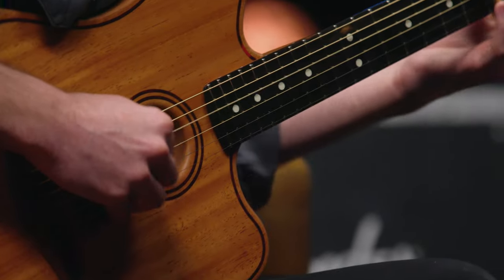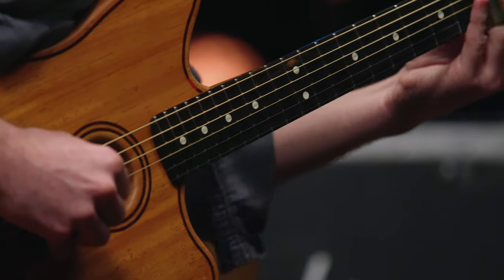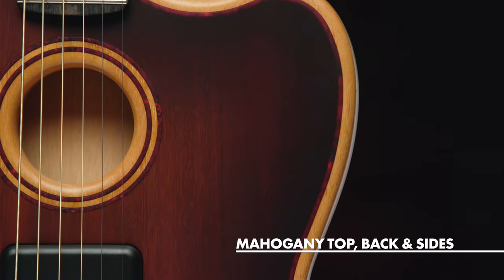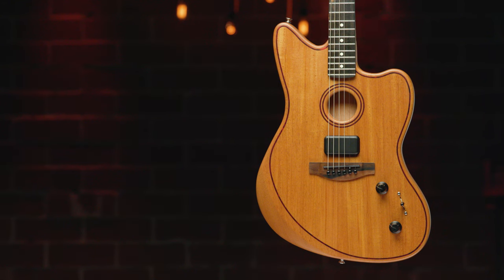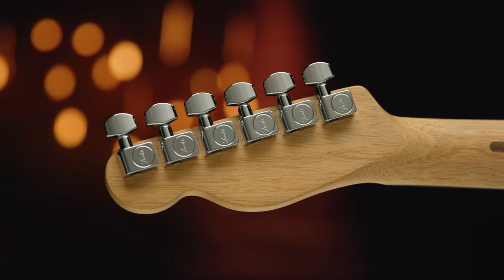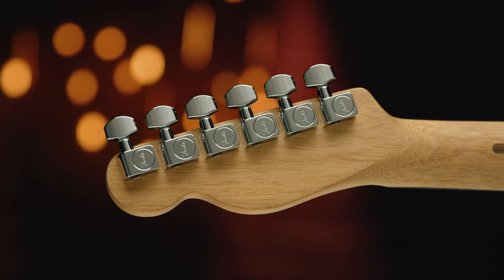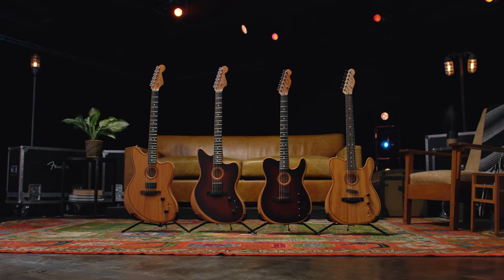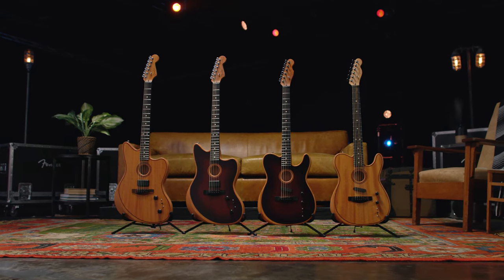Exploring the American Acoustasonic All-Mahogany Collection | American Acoustasonic Series | Fender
The American Acoustasonic Telecaster & Jazzmaster All-Mahogany guitars offer players even more tonal possibilities to the Acoustasonic platform. Equipped with the revolutionary Fender and Fishman-designed Acoustic Engine and made entirely of mahogany, these powerful guitars go from acoustic shape-shifting to electric rhythm tones. Watch Mason Stoops take them for a spin.